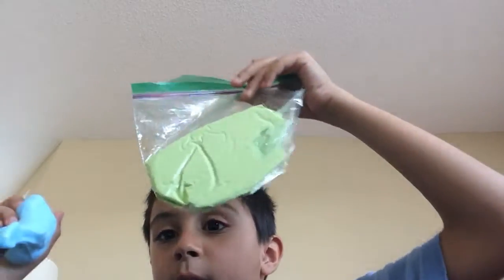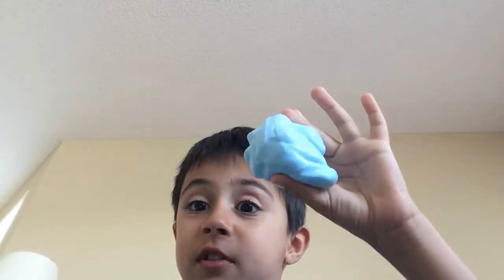SLIME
It is super fun to play with and its only 2 ingredients. Bye guys. Cool kiasha.